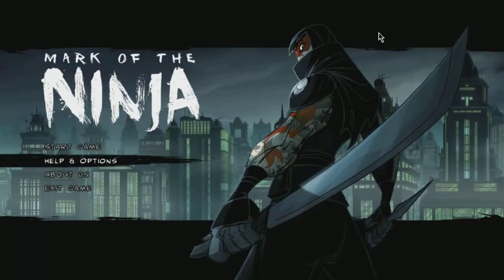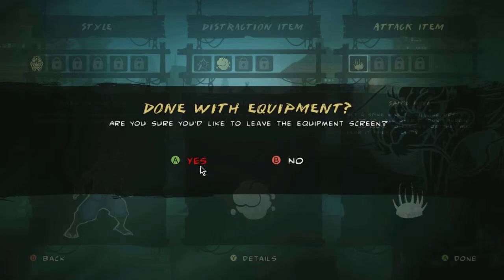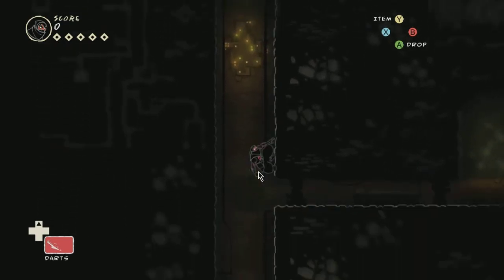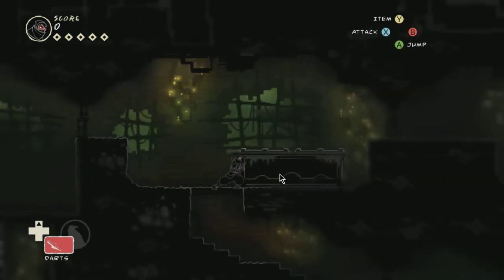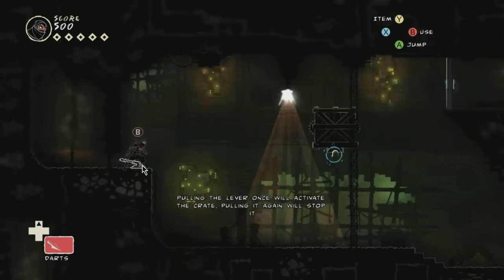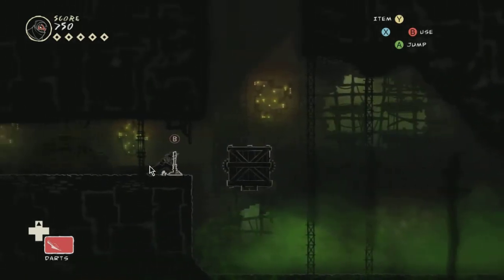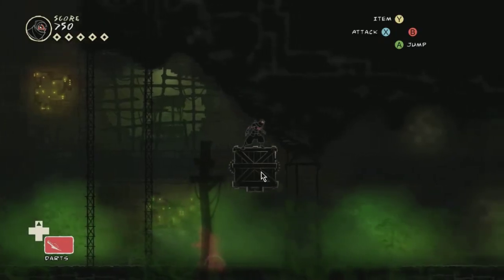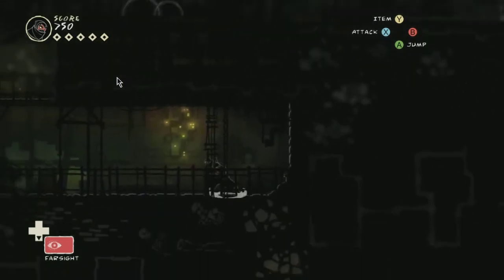MOTN - 9 - Bottomless chasm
Breaking in to hessian castle to reap my revenge